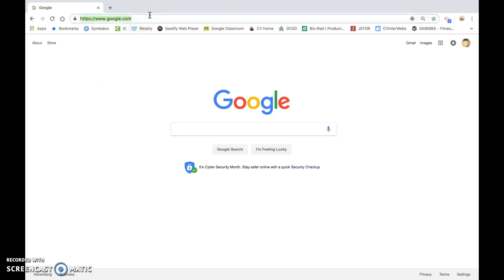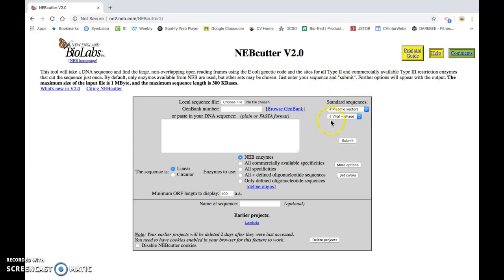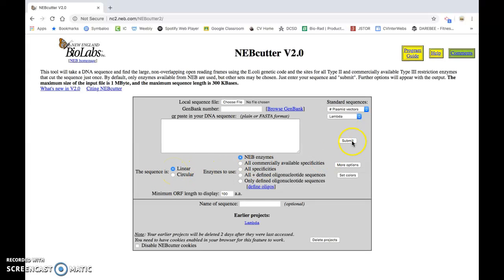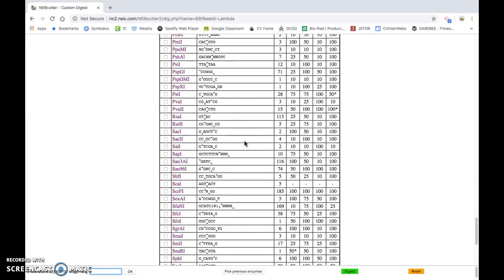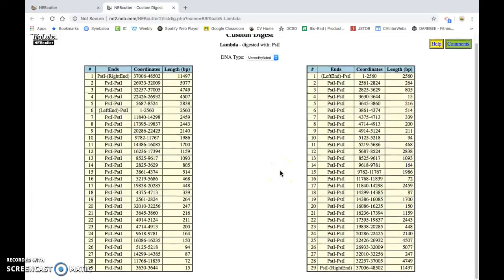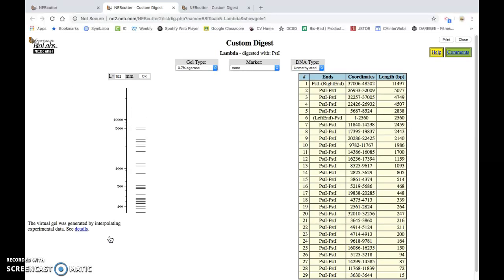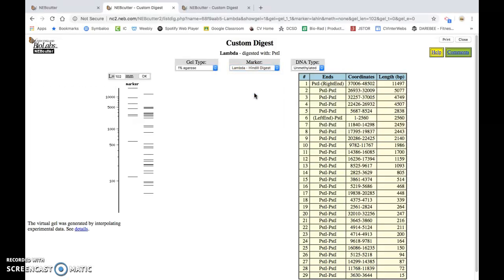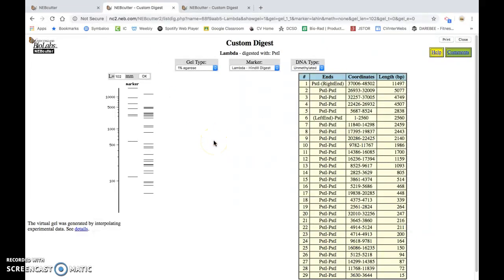A tool for predicting restriction digests